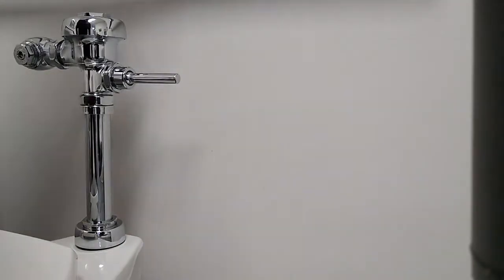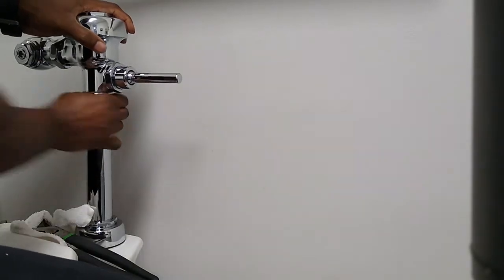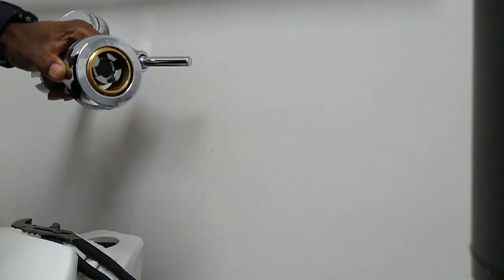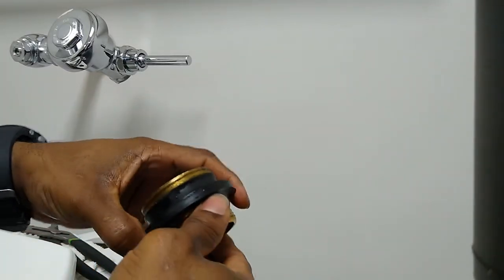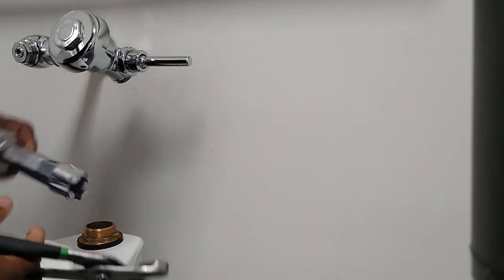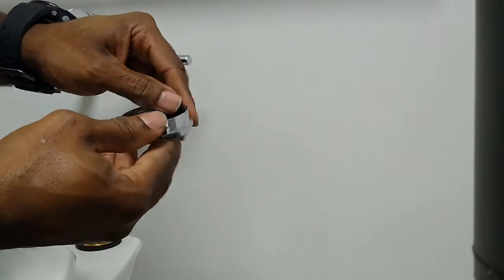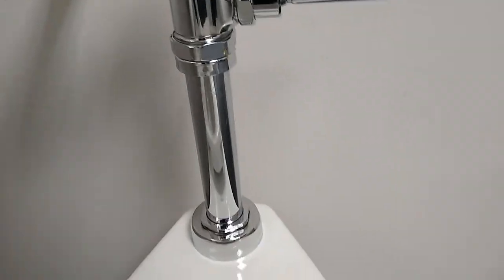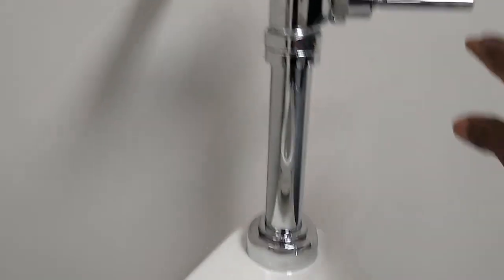How to stop a toilet Spud leak, gasket or washer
The leak was coming from from the spud seal or gasket but I was able to fix the leak without spending a time, in order to do that, make sure that your washer, gasket or spud is looking good after you have done inspect it.